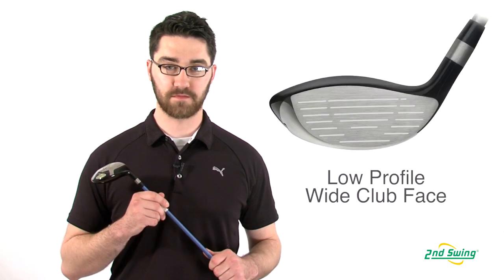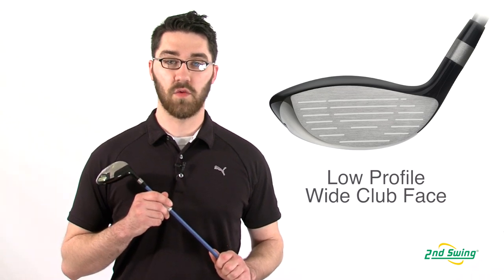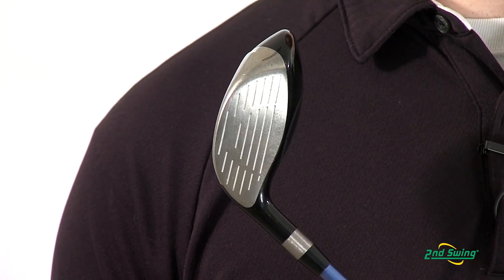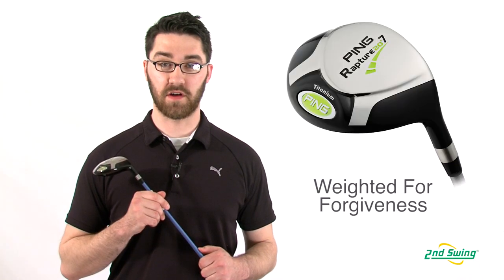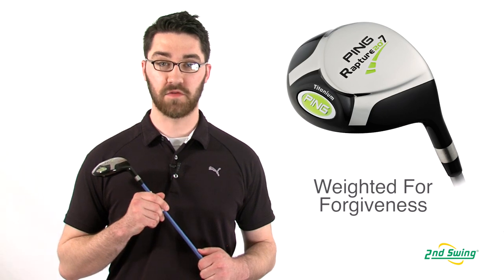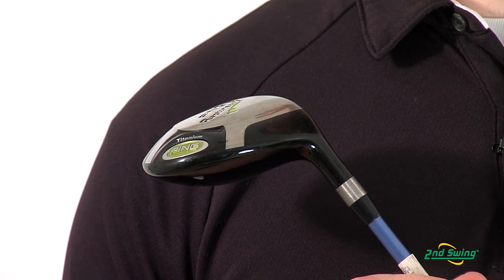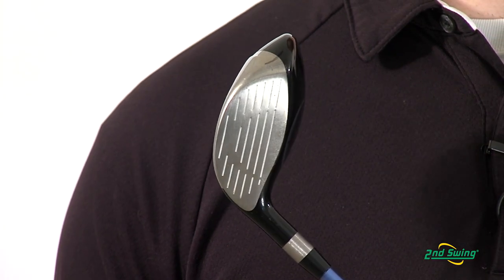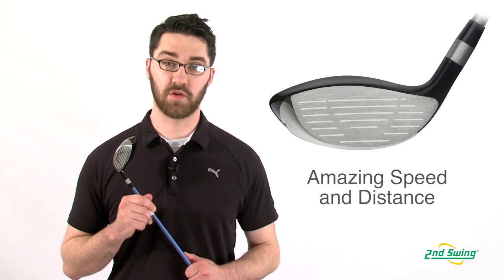PING Rapture Fairway Review - 2nd Swing Golf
Pete McGough-Pose, 2nd Swing Golf club expert, highlights the Rapture fairway from PING.